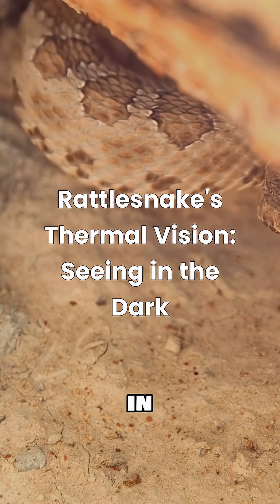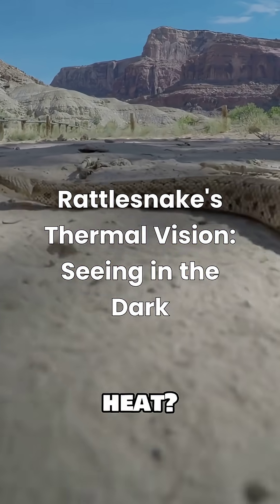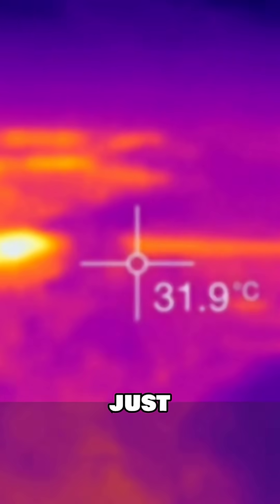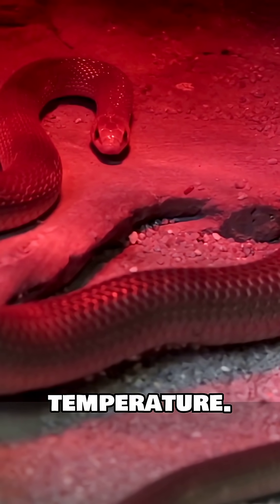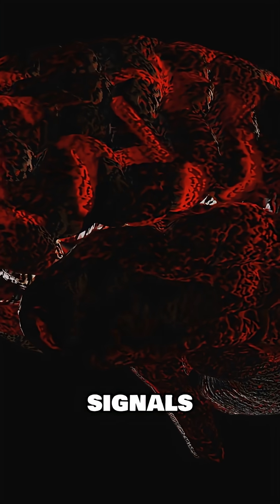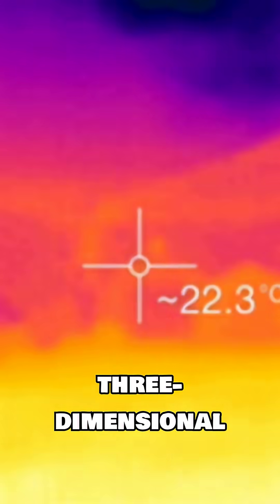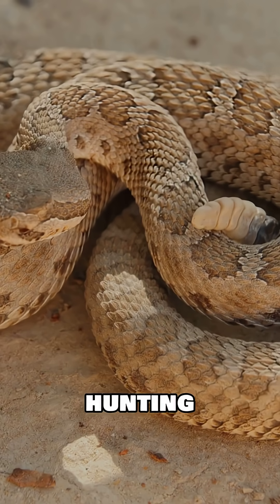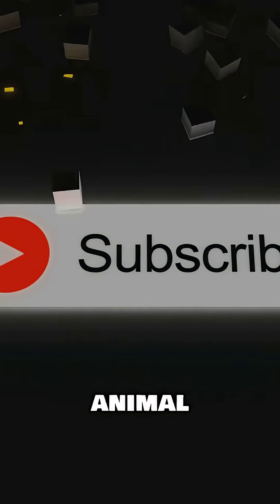Rattlesnake Thermal Vision Explained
Discover how rattlesnake thermal vision works. Learn about their pit organs and how they create a heat image to hunt warm-blooded prey, even in total darkness.